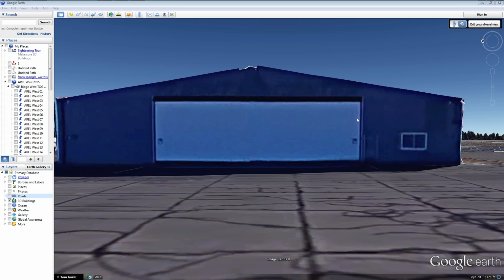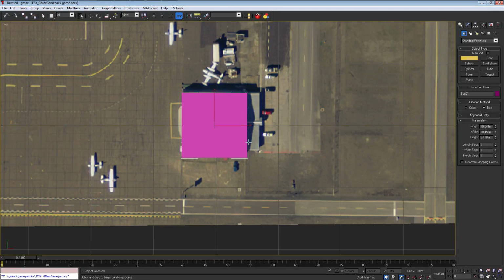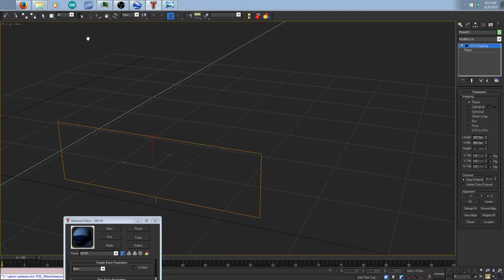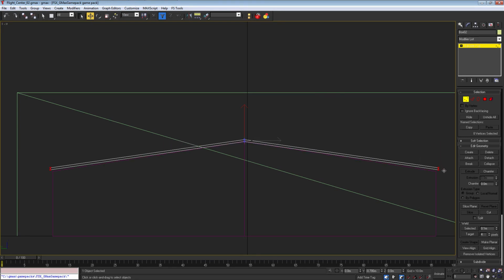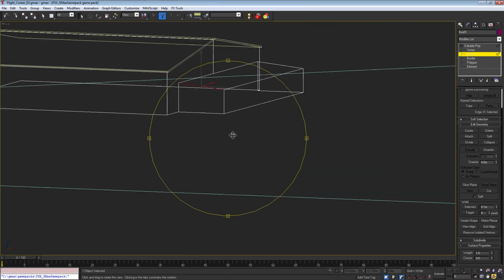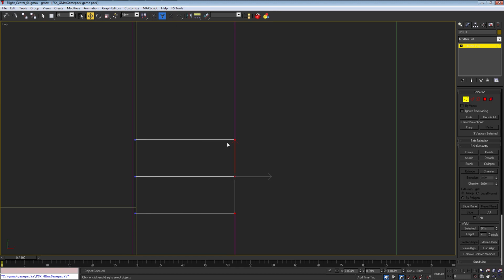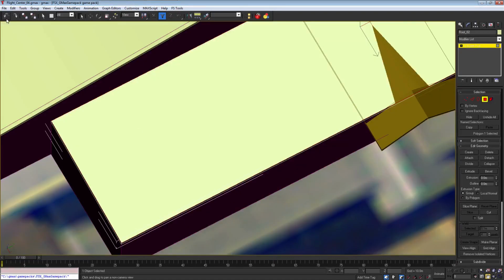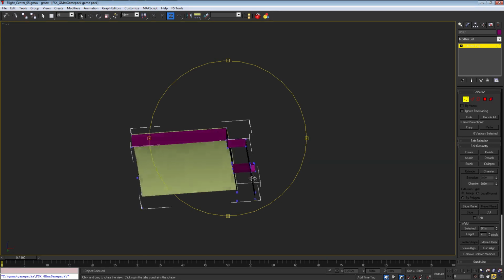Modeling Hangar in GMax (Live Stream Uncut)